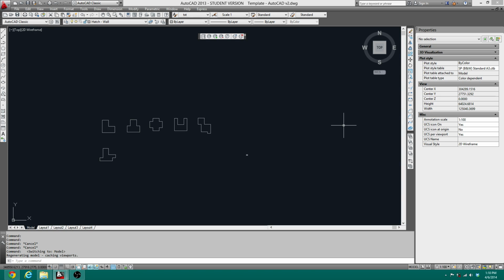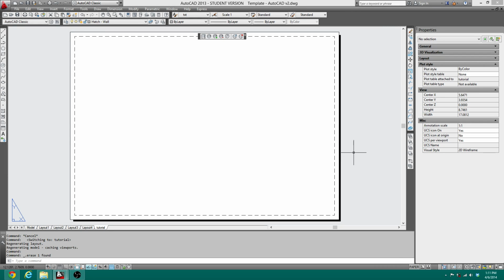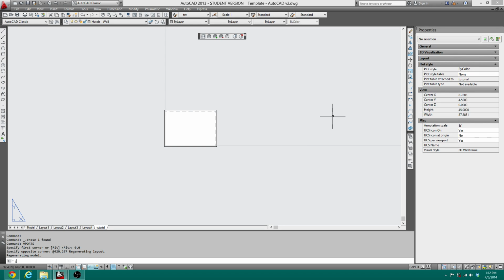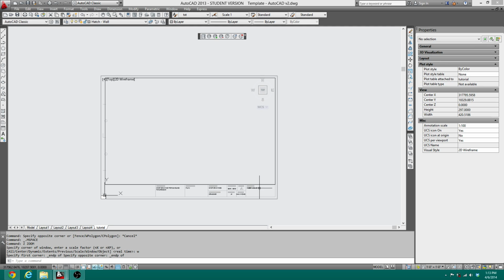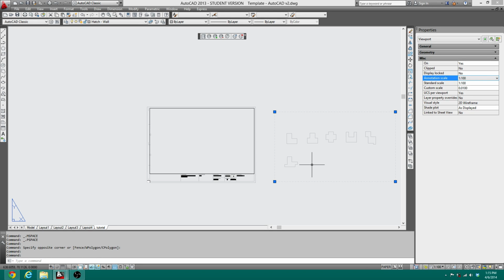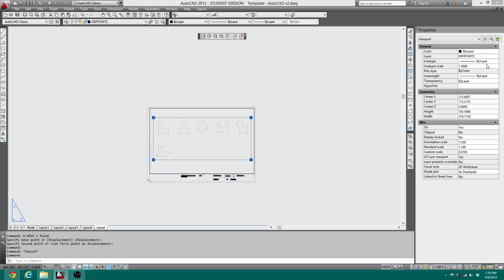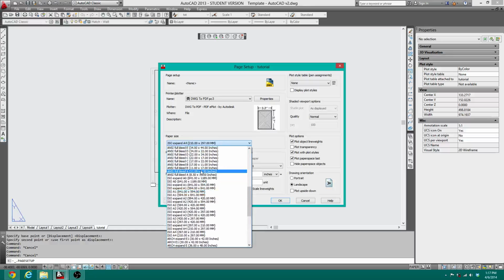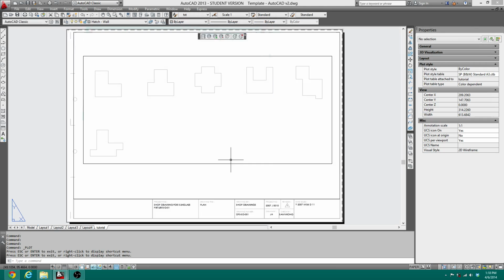Autocad vport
layout on autocad